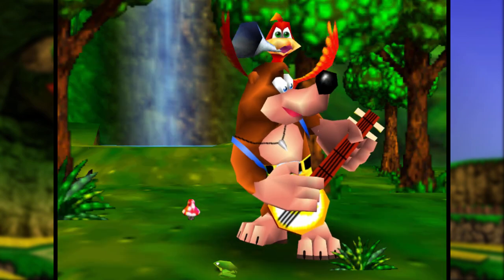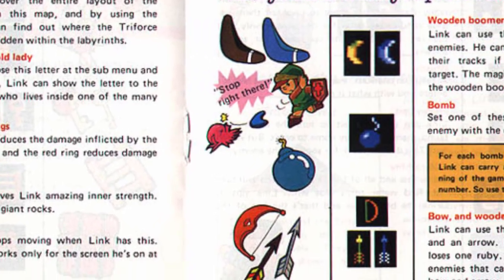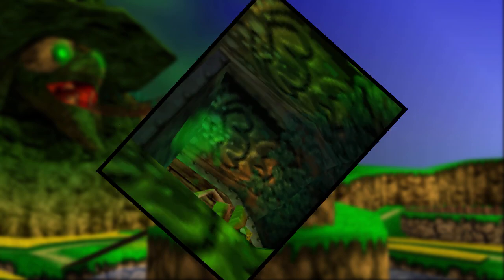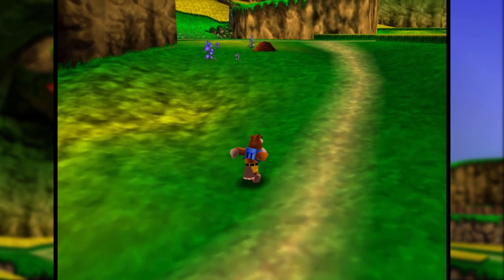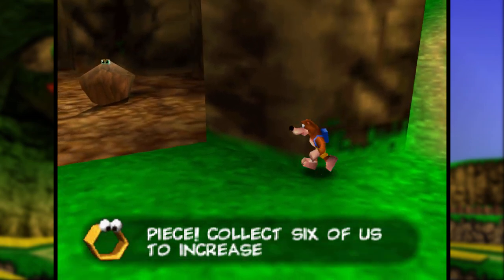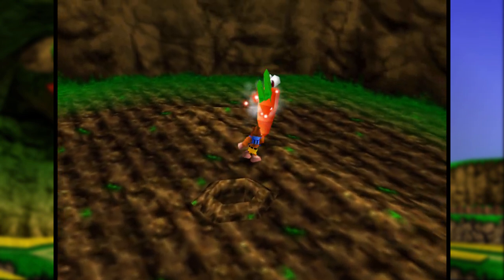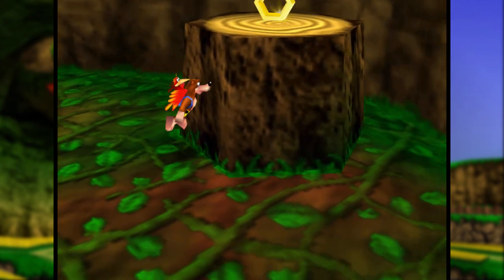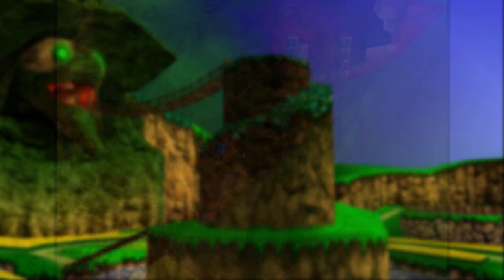The Ingenuity of Spiral Mountain in Banjo Kazooie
Banjo Kazooie is a really awesome game. And today, I talk about why Spiral Mountain is one of its many clever design choices and how it provided the perfect amount of guidance for the sprawling, open 3D platformer that it is. All of this while catering to all walks of gaming experience. Pretty nifty!

NOTE: This video is the product after a week long struggle with writer's block, so I apologize if it wasn't up to snuff compared to my previous few videos. Anywho, ONWARDS TO THE NEXT VIDEO!